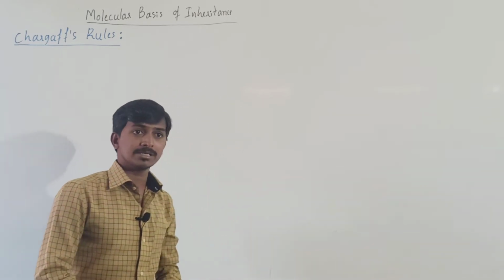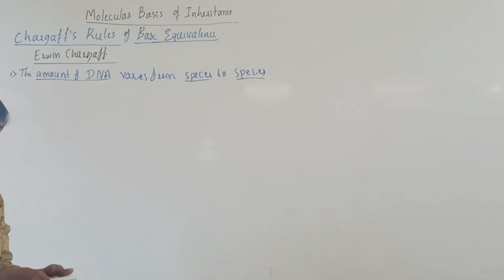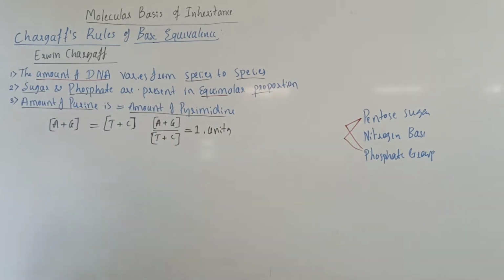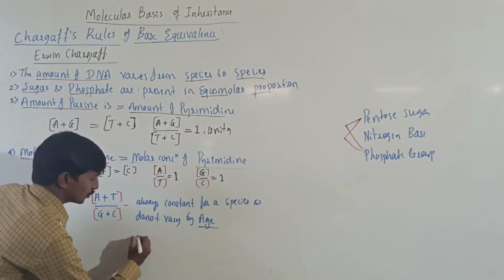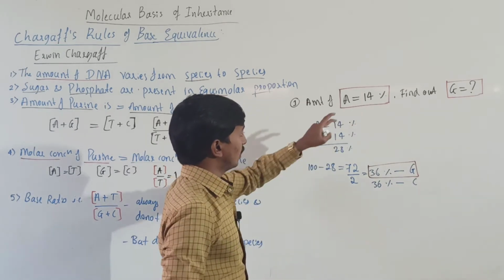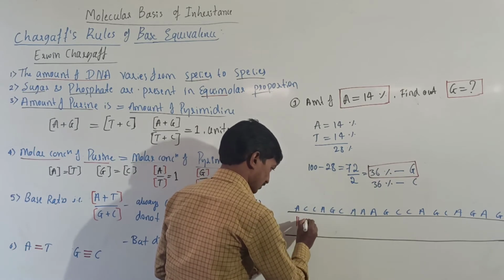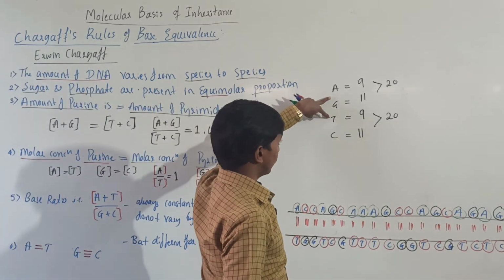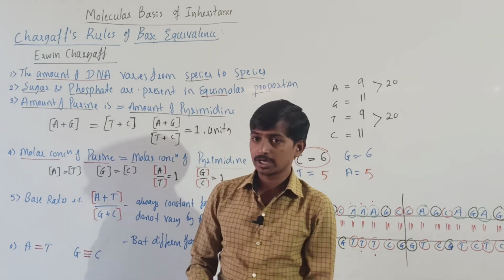CHARGAFF'S RULES | NITROGEN BASES | ARRANGEMENT OF NITROGEN BASES | NEET BIOLOGY | BioGoogle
Welcome to BioGoogle.. .. 🧒 🧒 🔬 🖥

"Molecular basis of inheritance" involves the study of genes, genetic variations and heredity. It explains how an offspring looks similar to the parents. DNA, RNA and genetic code form the basis of the molecular basis of inheritance. They transmit the hereditary genes from the parents to the offspring.

This chapter is all about the Meaning & Chemical structure of.. 👇
1. Nucleic Acids.
2. Chemical Components of DNA & RNA.
3. Packaging of DNA.
4. Replication of DNA.
5. Search for Genetic Material.
6. Transcription.
7. RNA - Structure & Types.
8. Genetic Code.
10. Translation.
11. Regulation of Gene Expression.
12. Human Genome Project.
13. DNA Finger Printing.

In this video 📹, we will learn about.. 🖋 📝.. 👇

CHARGAFF'S RULES OF BASE EQUIVALENCE